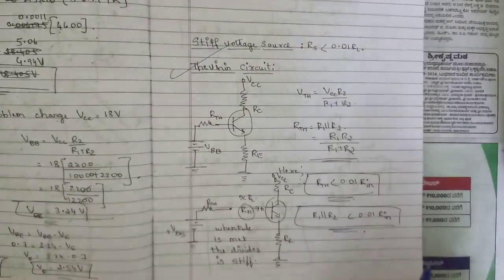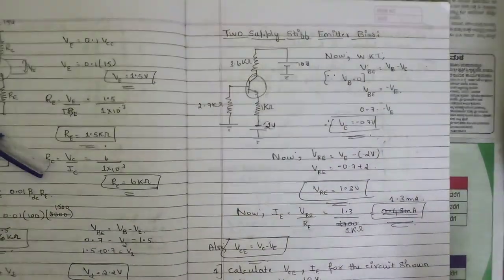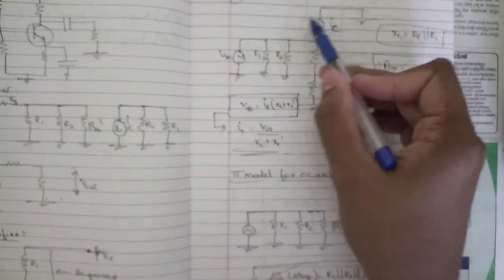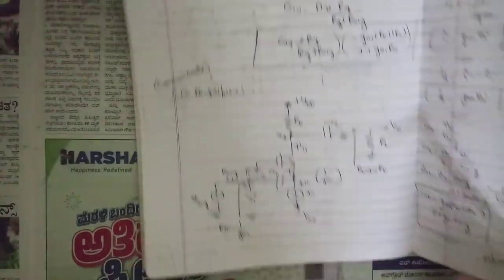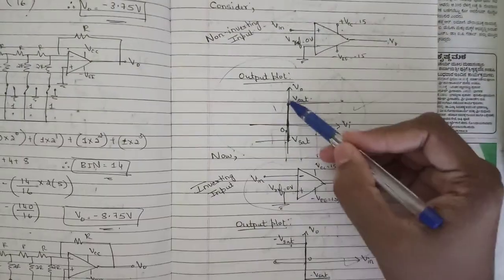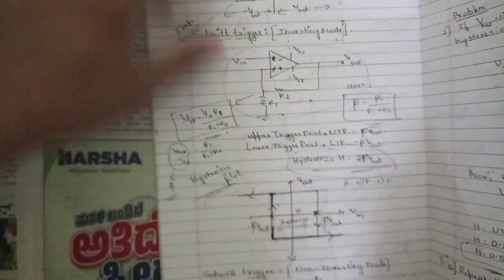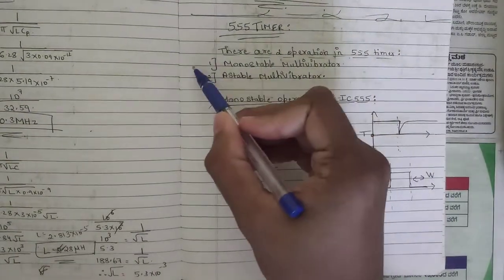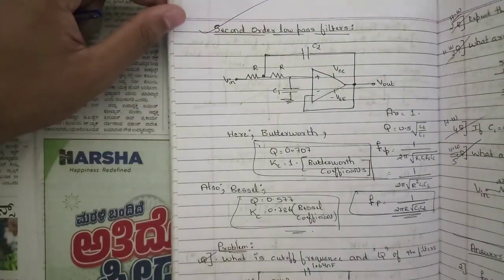3rd Sem EPC Passing Package For Backlog Students ECE 2022 Scheme VTU BEC303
3rd Sem EPC Passing Package For Backlog Students ECE 2022 Scheme VTU BEC303